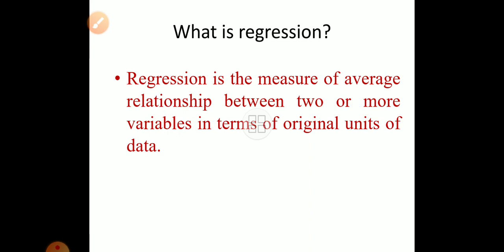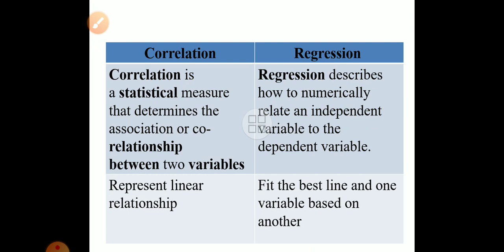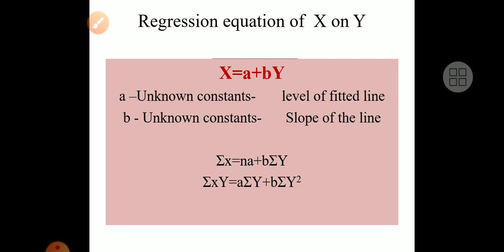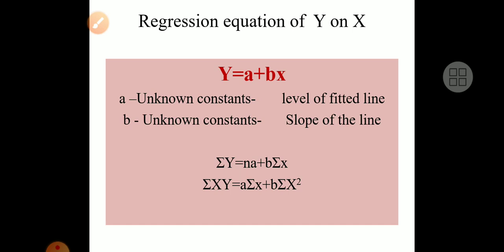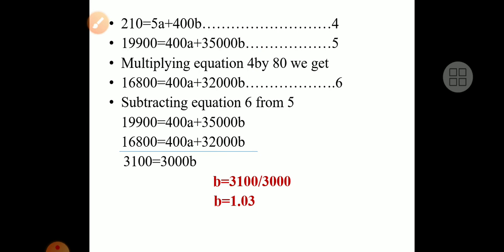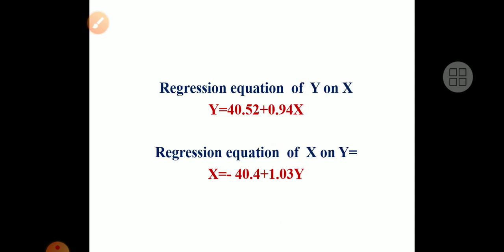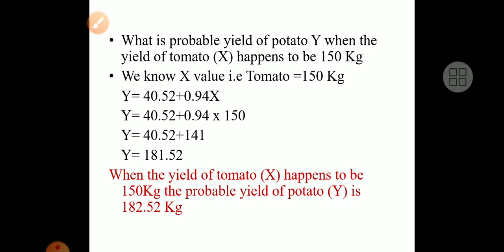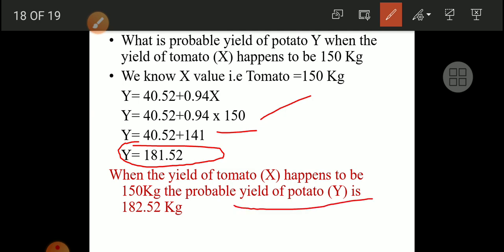TYBSC BOTANY BIOSTATISTICS: Regression 20-21